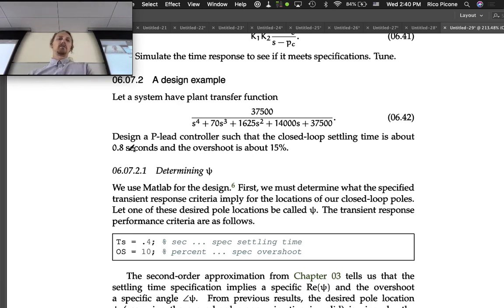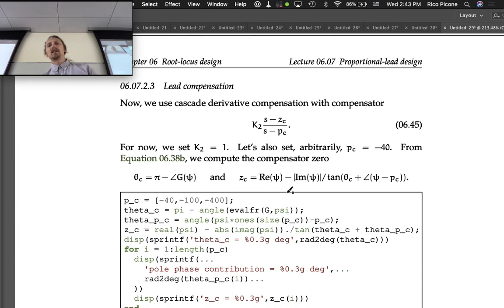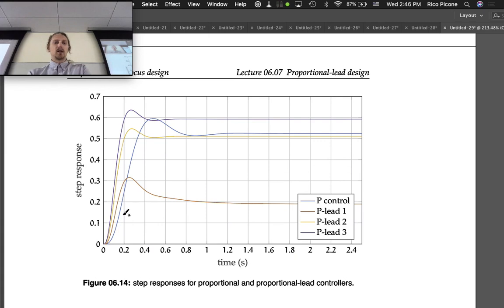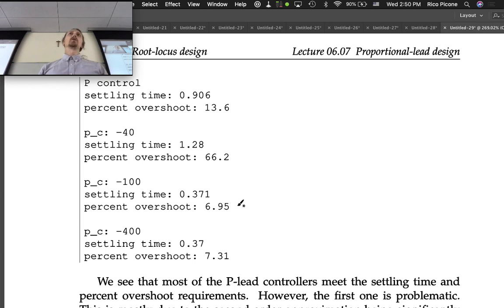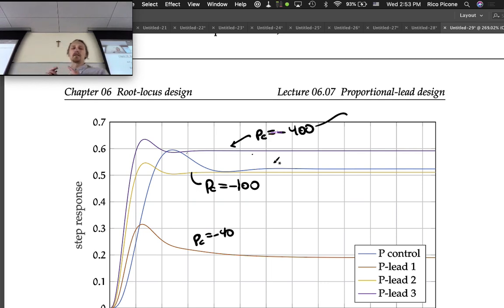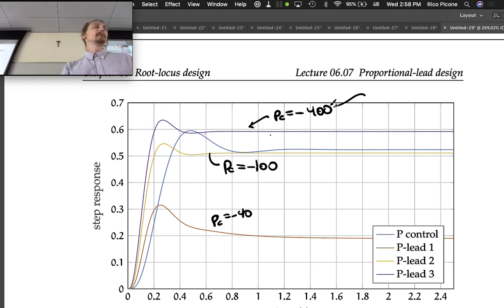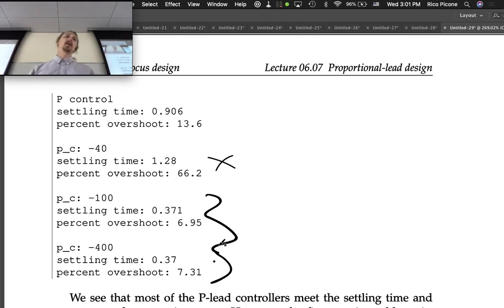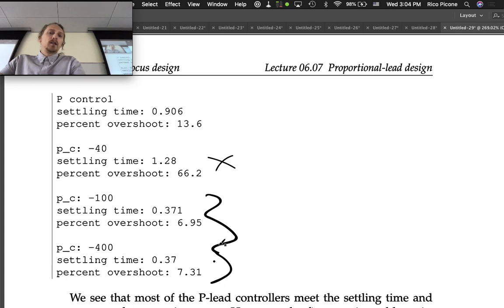06.07.2 Proportional-lead controller design example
Wherein a lead compensator is used for a controller design in Matlab. This lecture was recorded at Saint Martin's University in the Fall 2019 term as part of the course Control Systems I (see the course It is the property of the instructor Dr. Rico Picone.